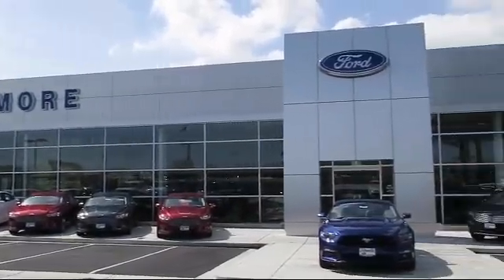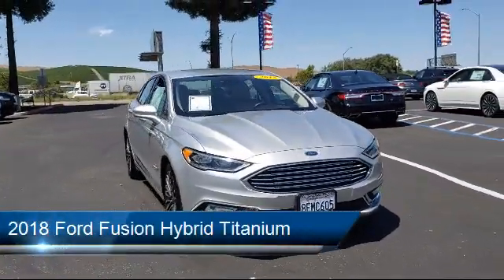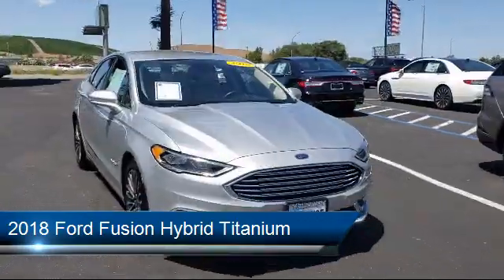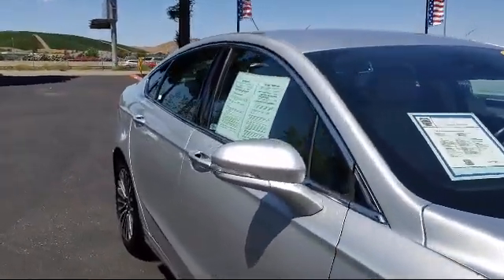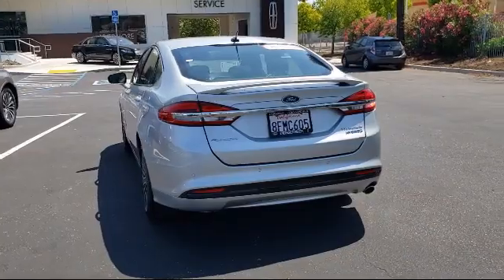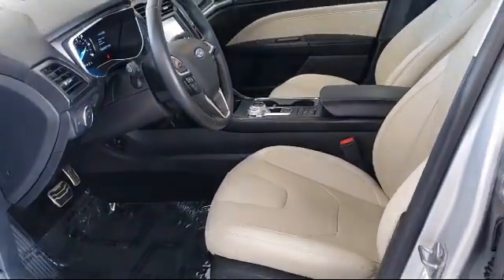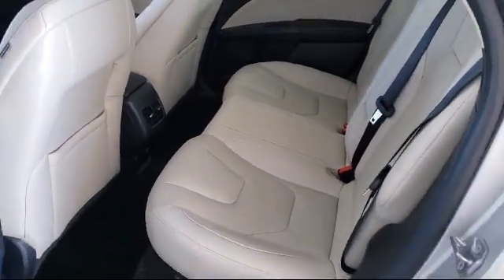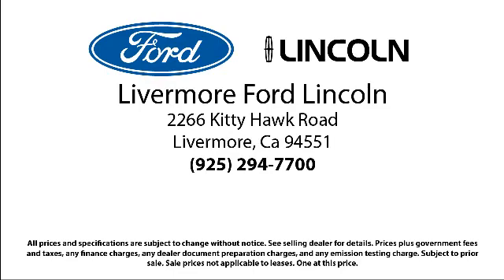2018 Ford Fusion Hybrid Titanium Sedan Livermore Brentwood San Leandro Concord Tracy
2018 Ford Fusion Hybrid Titanium Sedan Stock Number: F36393A Vin:3FA6P0RU8JR277756.
Livermore Ford
2266 Kittyhawk Road